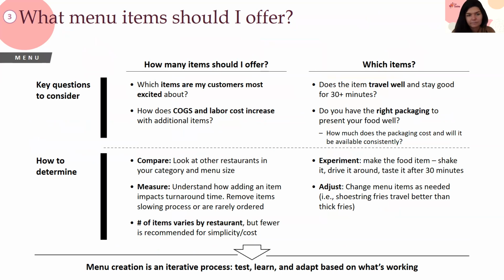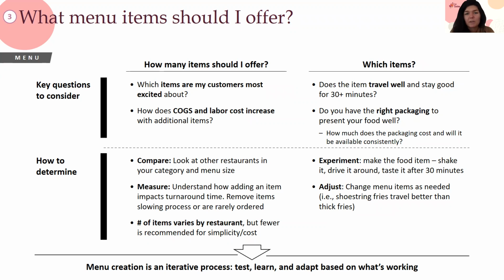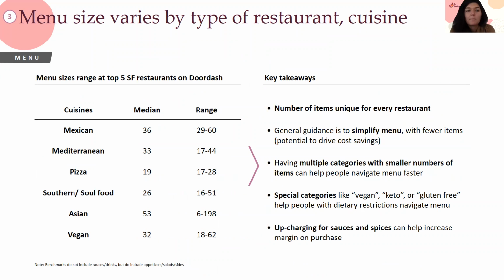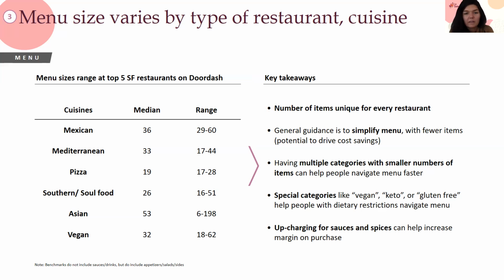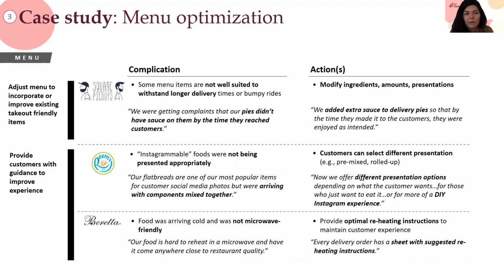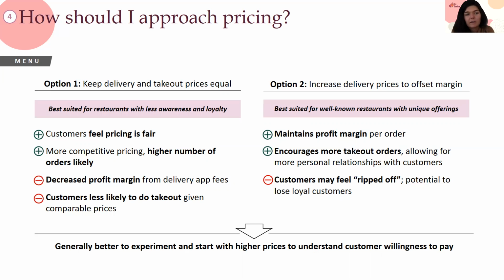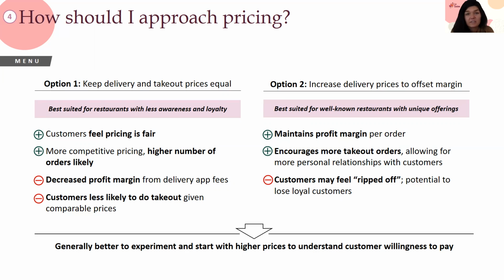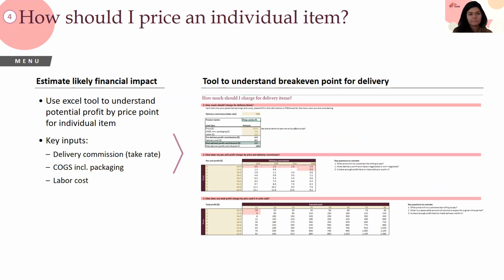Takeout (pt. 2) - How to optimize your takeout menu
Learn how to optimize your restaurant's menu for takeout